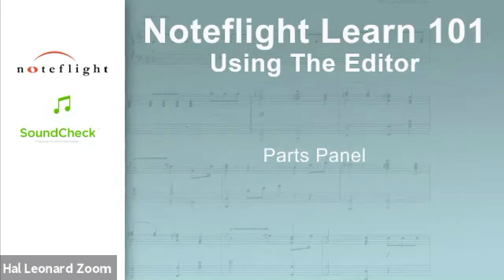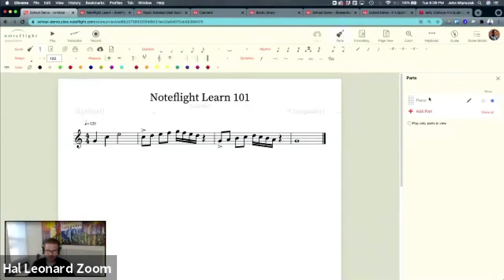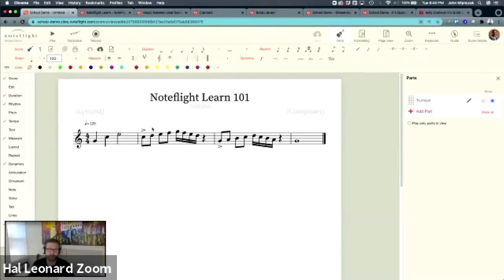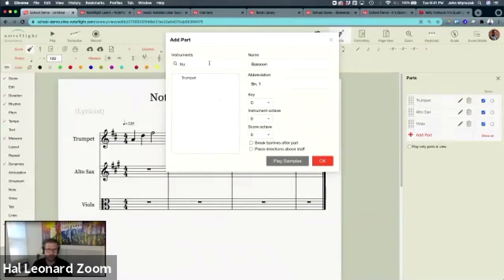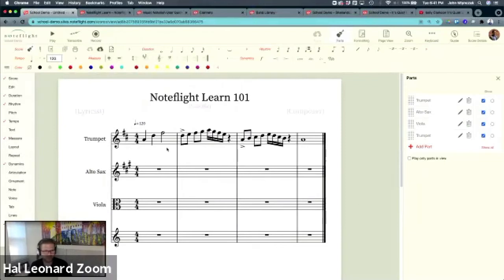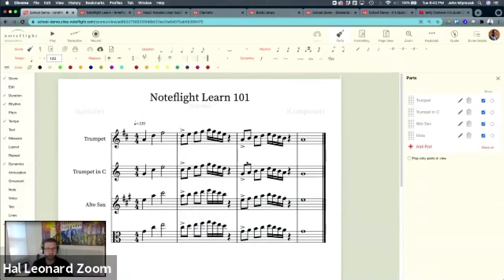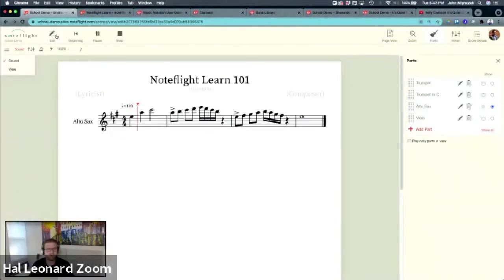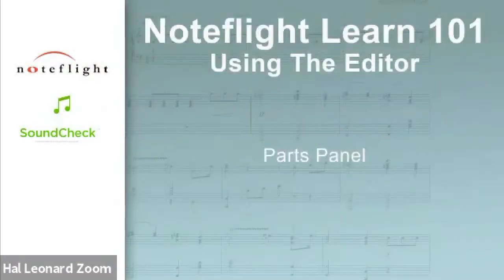Noteflight Learn 101 - Parts Panel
Learn how to navigate the Parts Panel to add, play, and remove parts in Noteflight Learn.